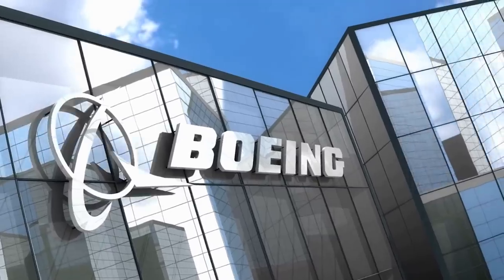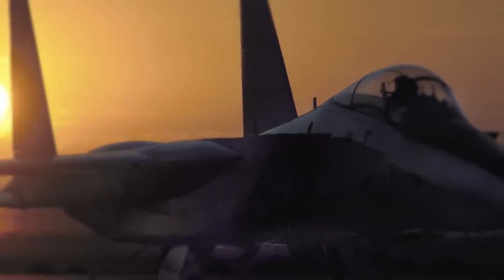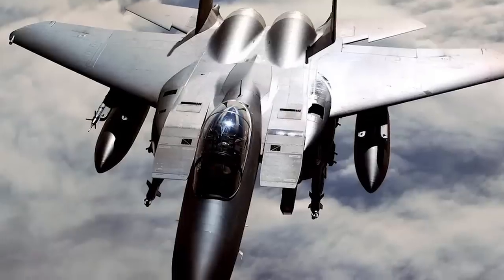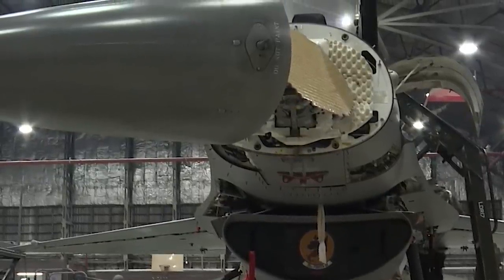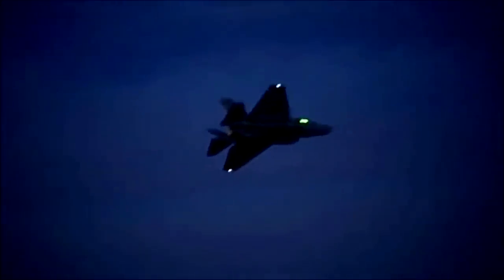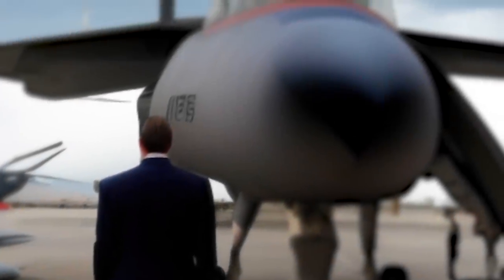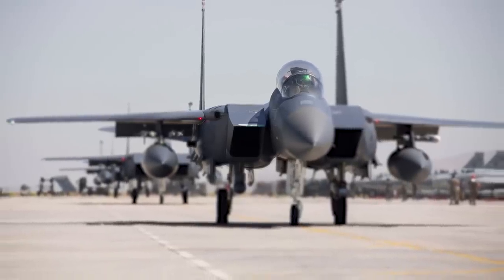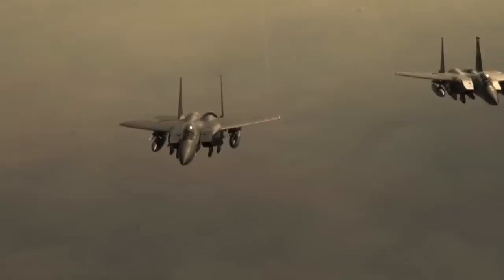The Fighter Jet with the Most Impressive Weapons Capacity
In the mid-2010s, the giant aviation company Boeing accepted a challenge from the US Air Force to take the battle-proven F-15 Eagle and make it better in every way. The result was the F-15EX, with a strikingly similar airframe but a radically modified inside.

Designed to engage with the most demanding threats of the future, this newest iteration incorporates state-of-the-art technology in software development and Open Mission Systems architecture, with features that rival even the stealthiest of aircraft.

In an industry filled with budget cuts and endless delays, the Boeing-made F-15EX is predicted to be deployed in large numbers within the decade.

Even before hitting the front lines, the Eagle II is coming with huge expectations. As the Department of Defense’s National Defense Strategy put it, the industry must deliver capabilities to the warfighter at: (QUOTE) “The speed of relevance.”